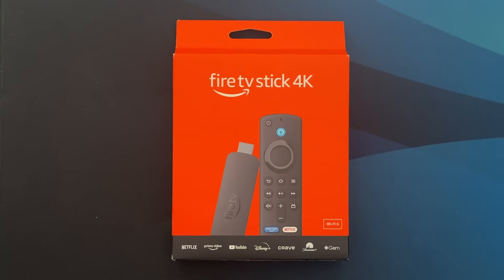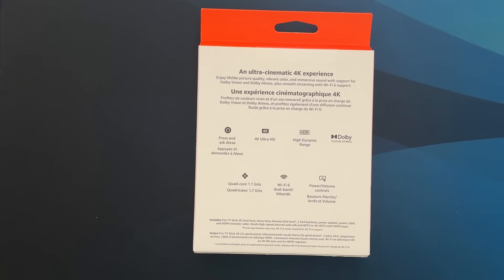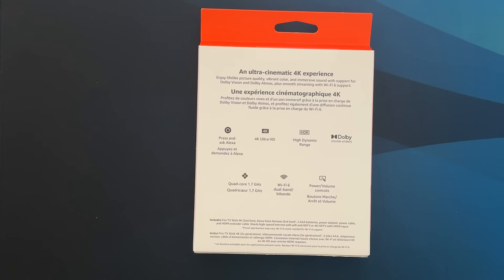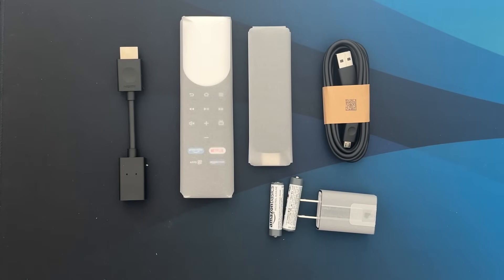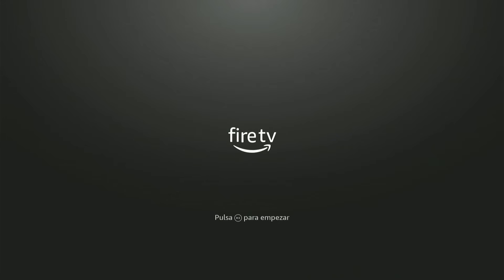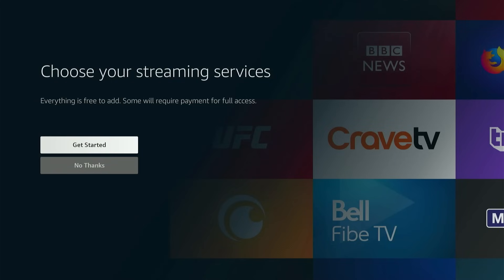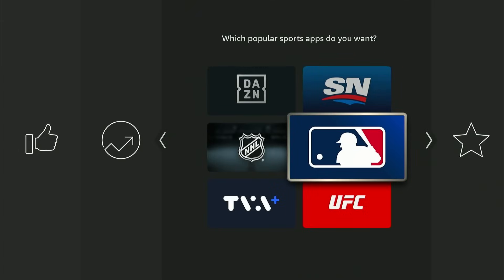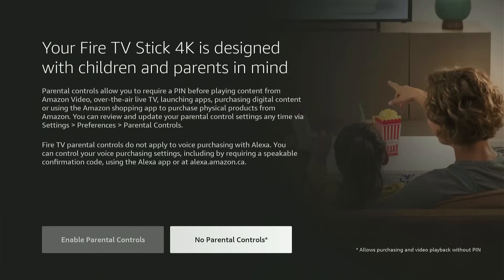FireTV Stick 4K 2023 + Game Pass Ultimate: Cloud gaming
Today I'm testing the FireStick 4K Stick 2023 and Game Pass Ultimate for cloud gaming. I was curious if it would work well for a secondary Xbox in a bedroom or in an office where you don't want to move your Xbox around your house.

TImecodes:

0:00 Unboxing
1:30 Installation
2:30 Cloud Gaming
5:35 Conclusion